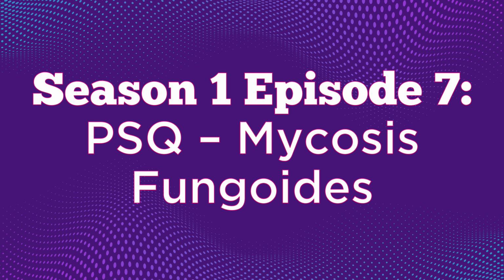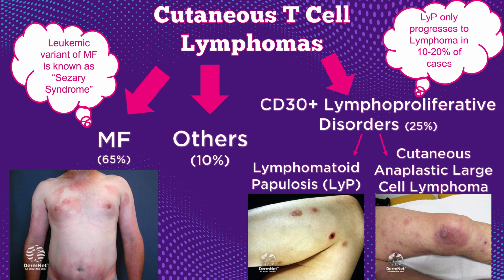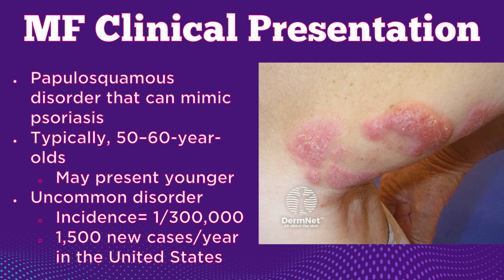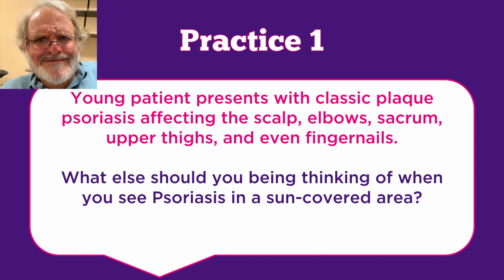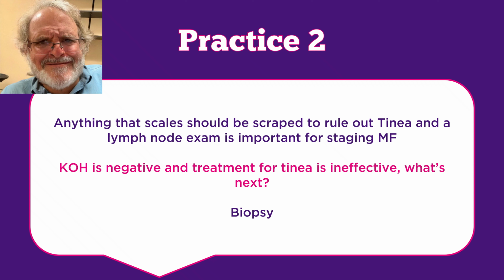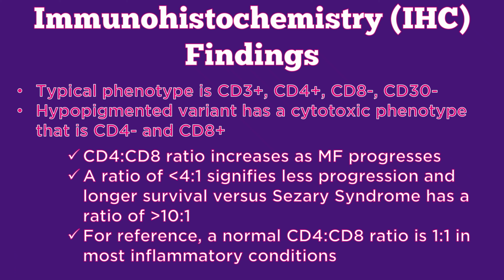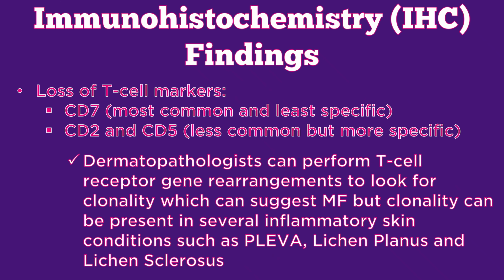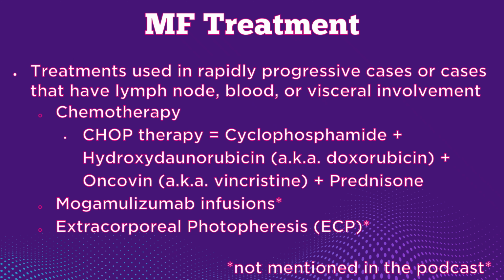Mycosis Fungoides: The Grenz Zone Derm Podcast Episode 7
Mycosis fungoides and other cutaneous T cell lymphomas (CTCL) can be a confusing and complicated topic.  We will simplify CTCL and discuss the pathogenesis, diagnosis, and treatment of mycosis fungoides.

Timestamps:
00:00 Intro
00:28 Reaction Patterns
01:13 Disclaimer
01:30 Classification of Cutaneous Lymphomas including Cutaneous T-Cell Lymphoma (CTCL) and Mycosis Fungoides (MF)
06:02 Clinical Presentation of Mycosis Fungoides (MF) - Patches, Plaques, and Tumors
07:48 Variants of Mycosis Fungoides (MF)
09:21 Practice Questions with Dr. Grumpypants
12:53 Histology of Mycosis Fungoides (MF) - Pautrier's Microabscesses, Epidermotropism, and CD4 to CD8 Ratios
19:06 Treatment and Management of Mycosis Fungoides (MF) - Staging, Topicals, Phototherapies, Radiation, Orals, Injectables, and Infusions
21:53 Dermatographix Mycosis Fungoides Sketches
33:49 Outro/Credits

The Grenz Zone started releasing content in 2019 and started as a podcast which you can access here:

to find their library of over 20,000 images!!!

to learn more about Cockerell Dermatopathology 🔬

for more high-yield dermatology sketches 👾

Additional images and illustrations provided by: Blush, Pixabay, Unsplash

Study Guides are Available!!

Terms of use:  The views, information, or opinions expressed during this podcast: 1) are for general informational purposes, 2) are solely those of the individuals involved, and 3) do not represent those of Orange Park Medical Center, Olmsted Medical Center, or their affiliates.  By listening to this podcast, you agree not to use this podcast as medical advice to treat any medical condition in either yourself or others, including but not limited to patients that you are treating. Consult your own physician for any medical issues that you may be having.  This entire disclaimer also applies to any guests or contributors to the podcast. Under no circumstances shall Pearl Podcasting, LLC, any guests or contributors to the podcast, or any employees, independent contractors, associates, or affiliates of Pearl Podcasting, LLC be responsible for damages arising from use of the podcast.

Thank you for tuning into The Grenz Zone…